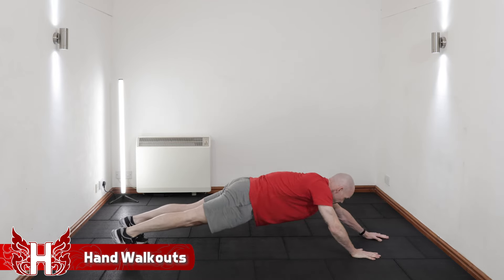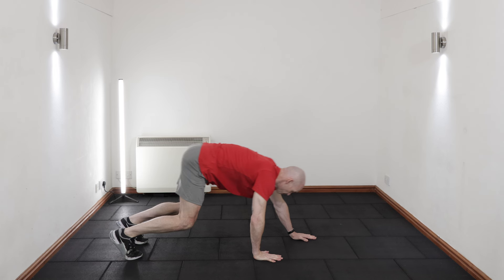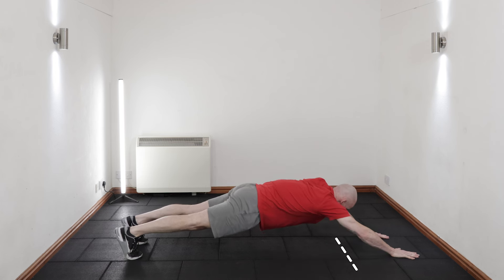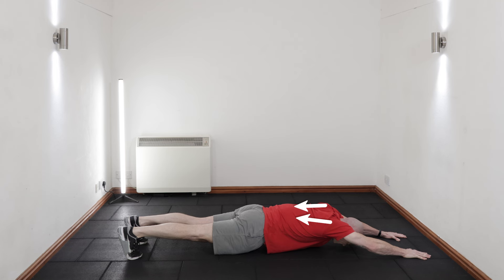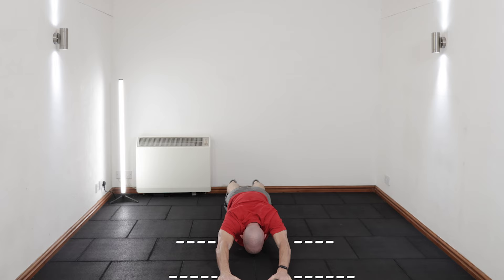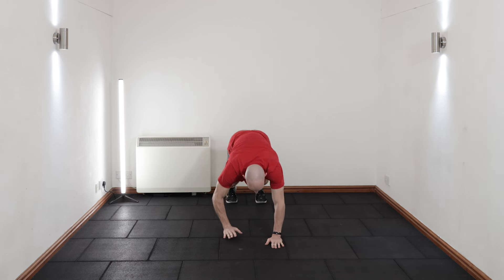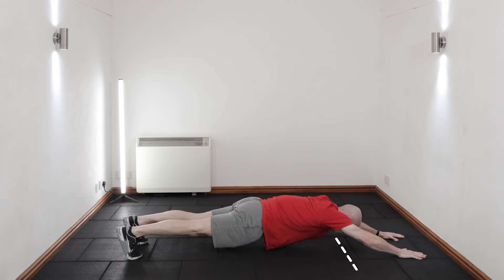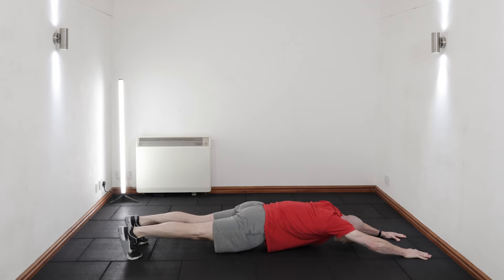Core Strength Exercise For Fighters – Hand Walkouts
Sit Ups aren't a core strength exercise for fighters.

Most fighters don’t realize they’re training muscular endurance instead of true core strength. It’s a crucial distinction, and one your training must respect if you’re serious about developing the kind of core strength that makes a difference in the ring.

Core strength exercises should push you to your limits. If you can crank out more than 6-8 reps in a set, the intensity isn’t high enough to build real strength.

Intensity isn’t static; it evolves as you grow stronger. And that’s where Hand Walkouts come in—a perfect exercise to assess and build your core strength at the same time. Let’s break down how to master Hand Walkouts and start building that fighter’s core.

TIMESTAMPS:
00:00 Intro & Quick Exercise Demo
00:10 Hand Walkouts Detailed Breakdown
01:30 Common Mistakes
01:49 Exercise Variations - Easier & Harder

💪 🔍 Search "walkouts" on our YouTube channel links page for this episode's show notes and further resources now!